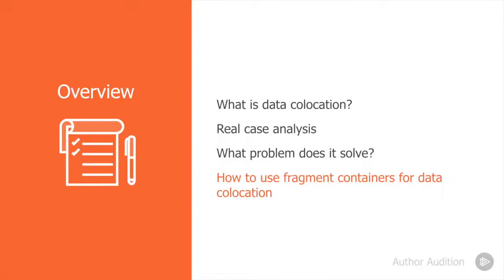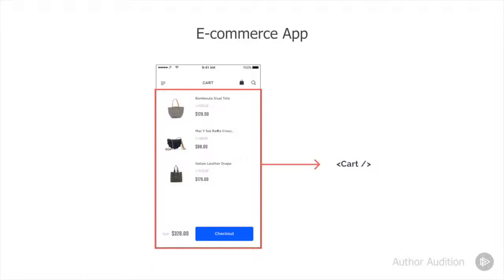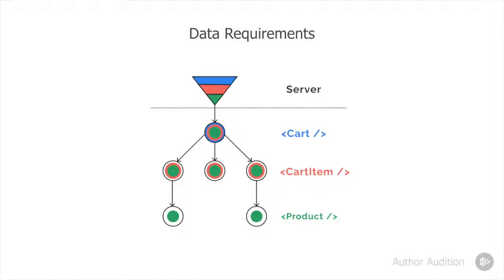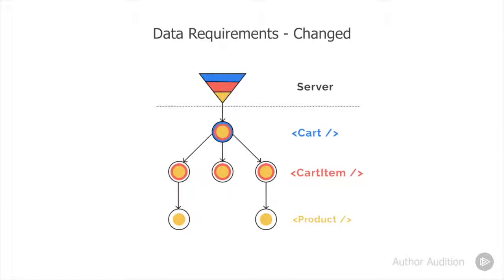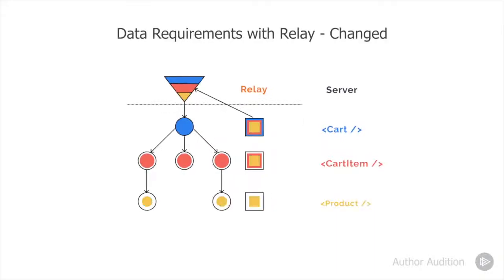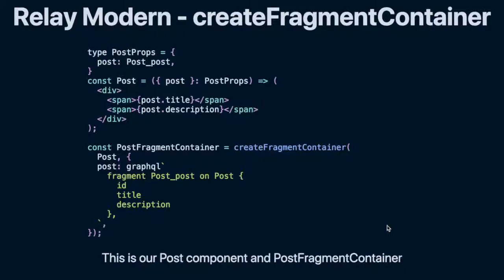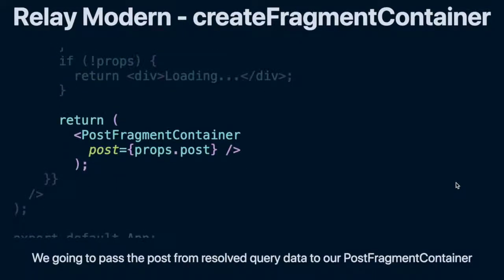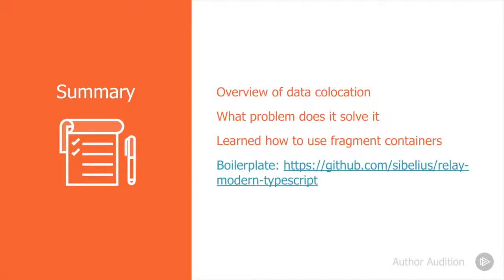Relay Modern Data Colocation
In this lesson I teach about Relay Modern key concept of Data Colocation